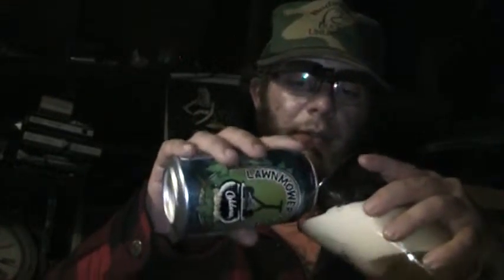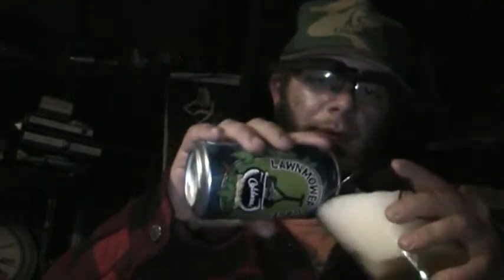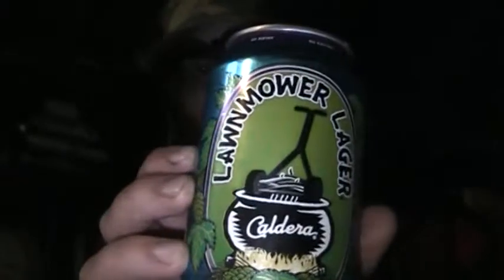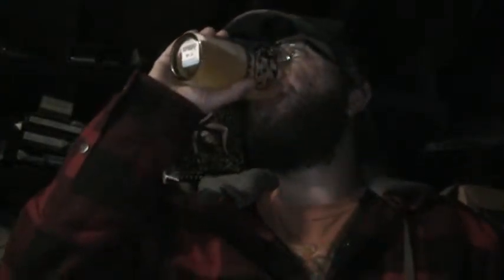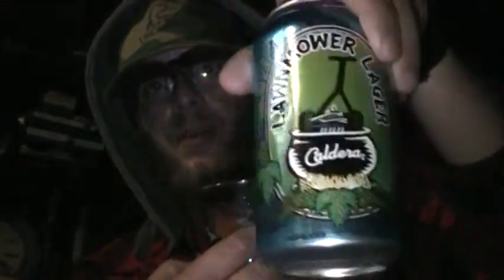Lawn mower Lager review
this one was similar to both summer ales i previously reviewed but this has a lower abv of only 4% so basically a light beer . but this is the best light beer i have ever had .